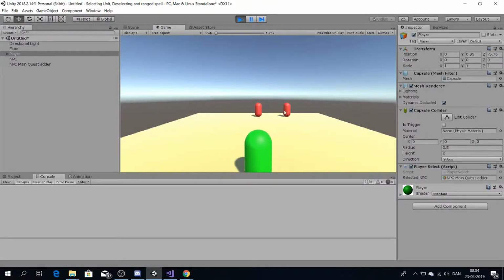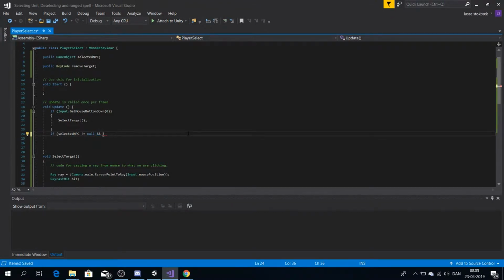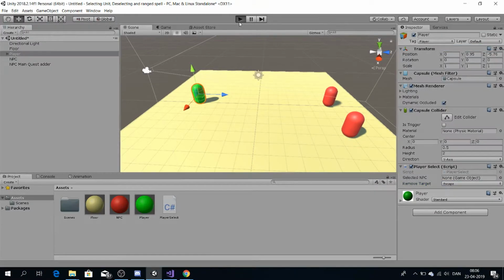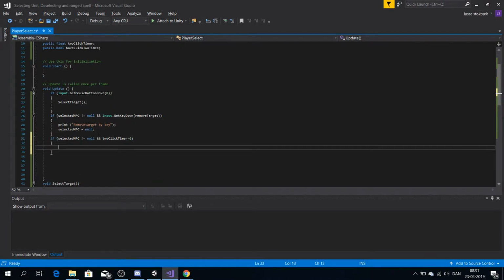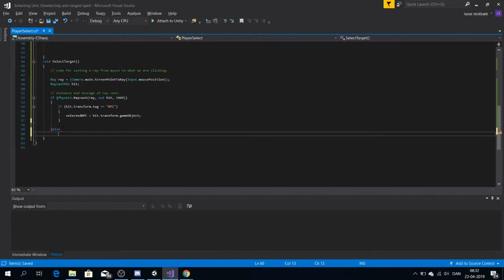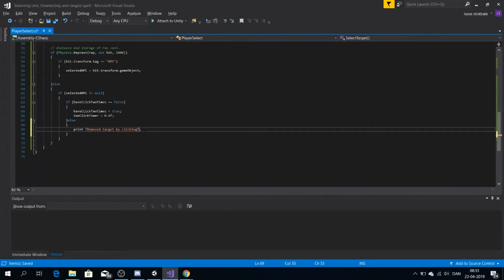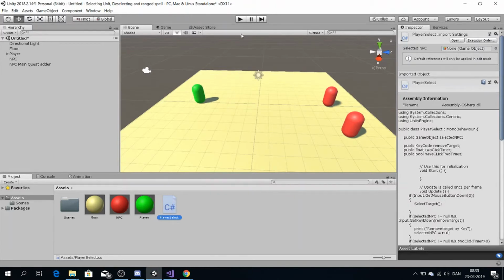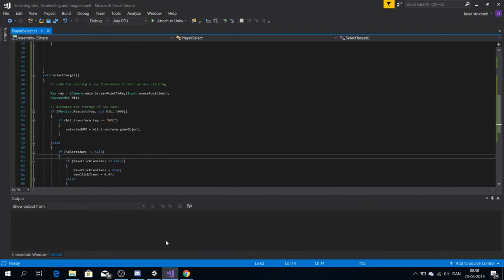Unity Tutorial: Deselecting units / NPC / Enemy. #1.1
Hello guys. Here are my follow up movie on how to deselect.
I tried to fix the sound abit but only made it worse. when i get a new mic i will record the sound over again.

Until then i hope you can use it.